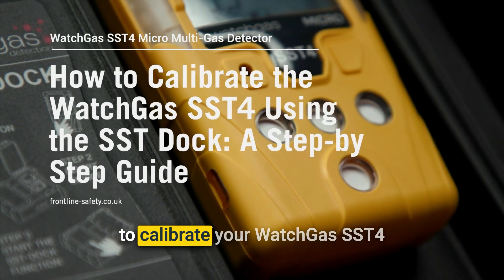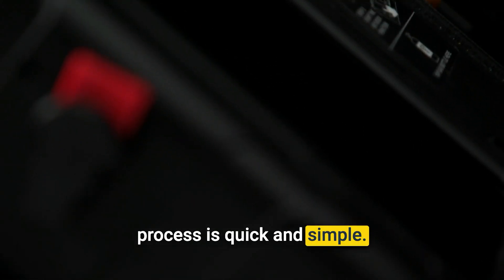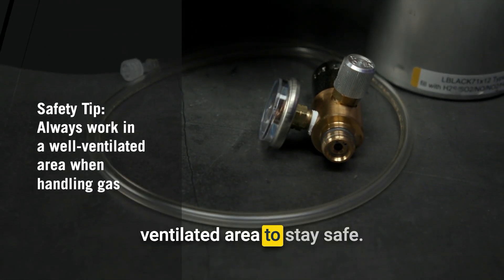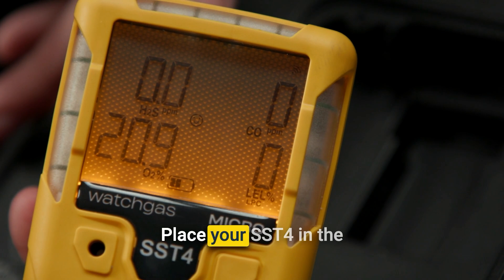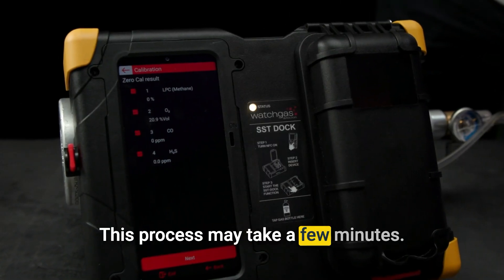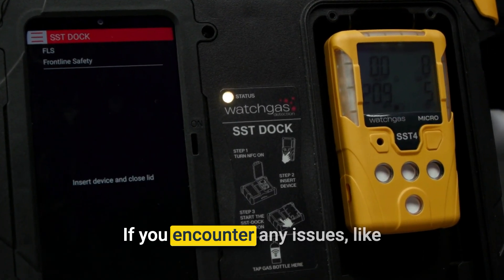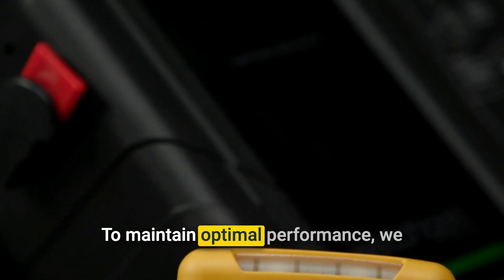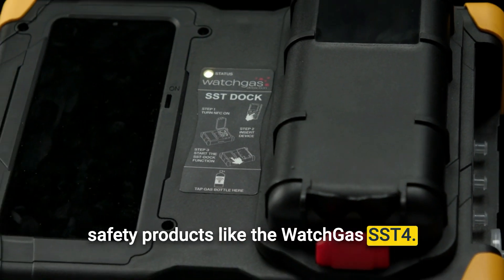How to Calibrate the WatchGas SST4 Using the SST Dock A Step-by-Step Guide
Welcome to our comprehensive guide on calibrating the WatchGas SST4 Multi Gas Detector using the SST Dock! In this video, we’ll walk you through each step of the calibration process to ensure your gas detector is functioning accurately and reliably.

Frontline Safety is a global supplier of gas detection, environmental monitoring, and occupational safety equipment, providing a one-stop shop for all your safety requirements. Our videos walk you through the best product features, tips and tricks for getting the best use, maintenance tips and many more! Watch now.